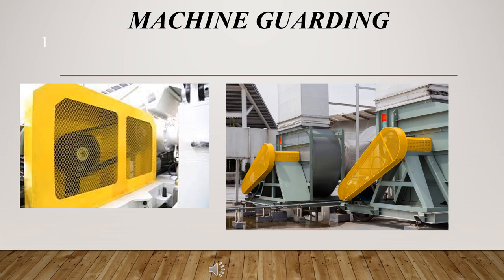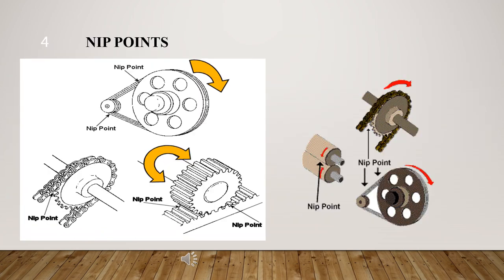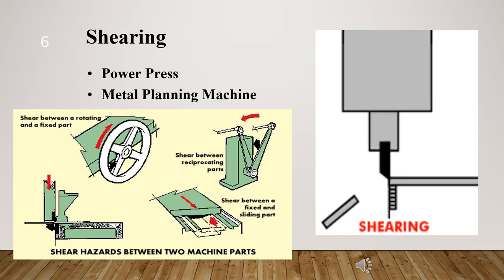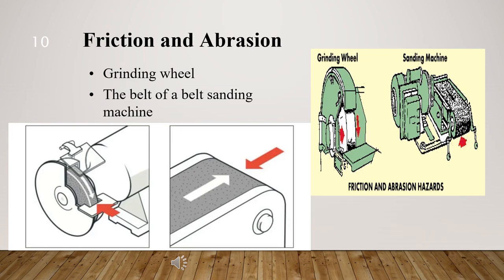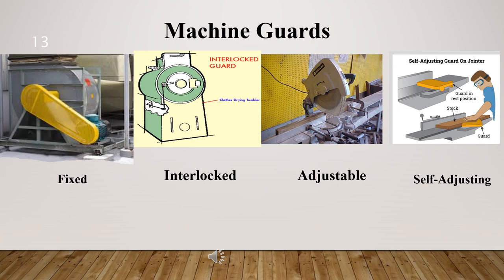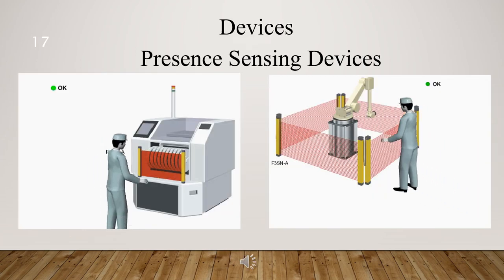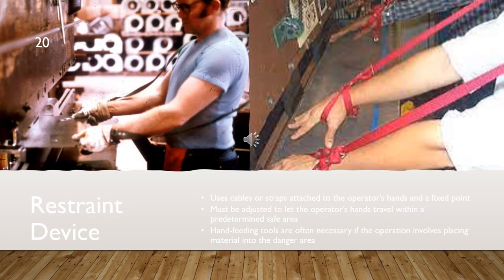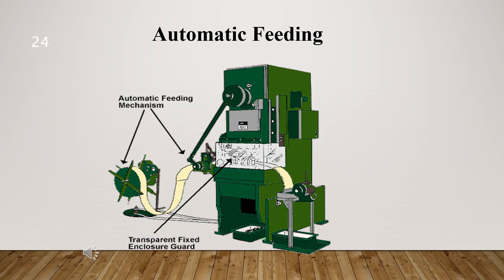Machine Guard Safety